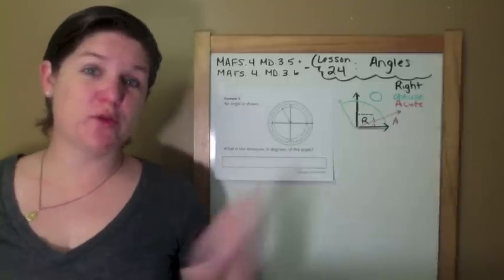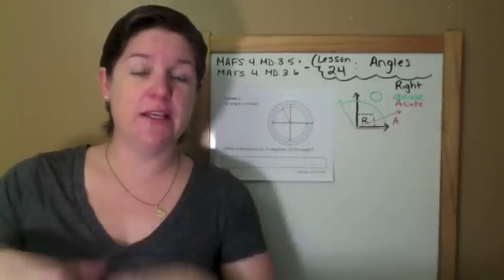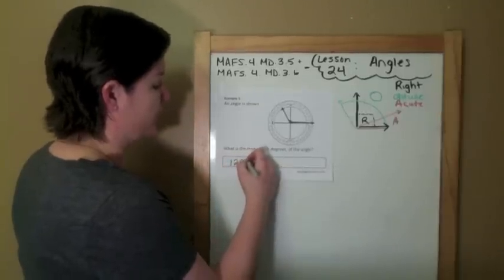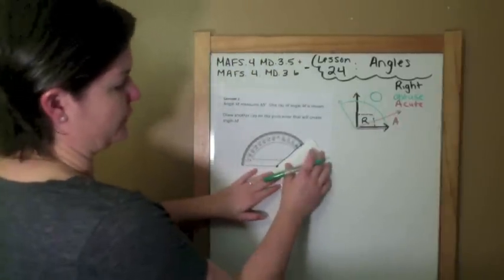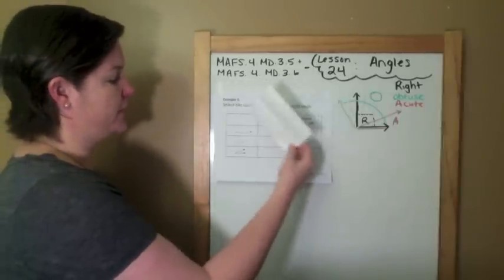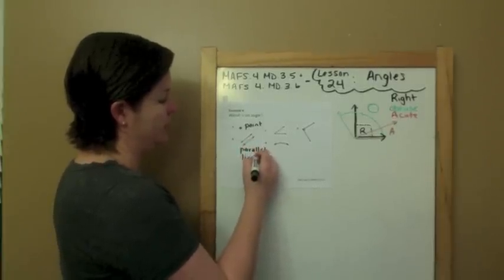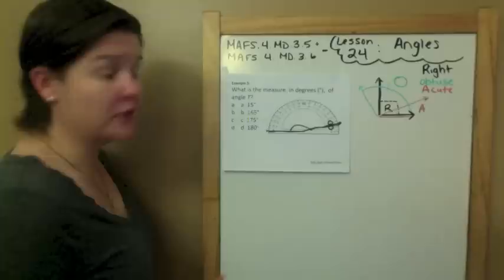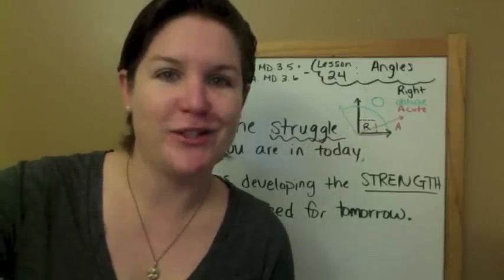How to Pass the Math FSA (4th) - Angles